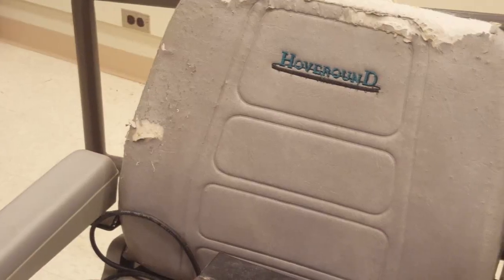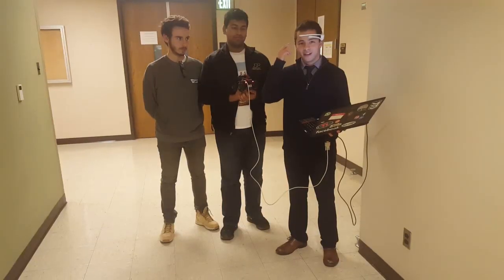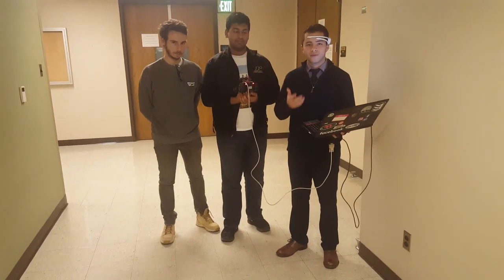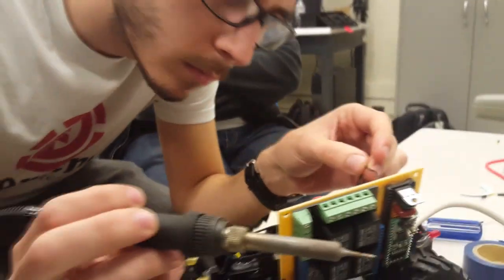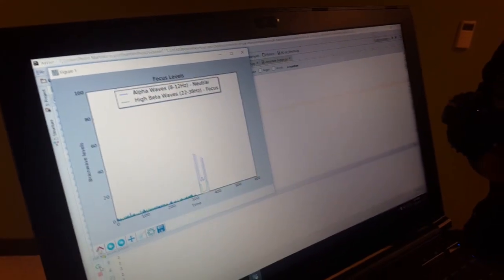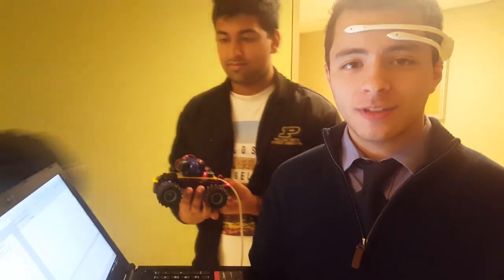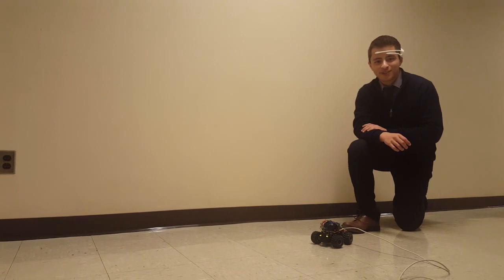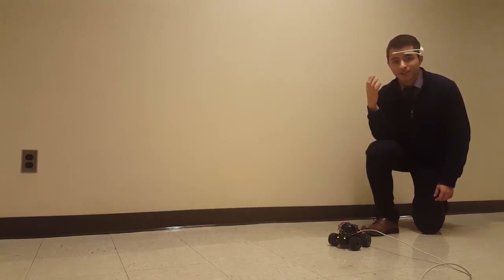EEG Headset to Electric Wheelchair Mini-Project - ECE362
Created using an Emotiv Insight headset, we were able to train a basic push command, use accelerometer data, and use facial movement detection data to control a small RC car.  Successful completion of this project required 3 nights without sleep.  The original plan was to interface with a full sized Hoveround electric wheelchair we bought on craigslist; unfortunately, we fried the circuit board of the chair's joystick a few hours before our project due date.  We pivoted and managed to redesign our hardware to accommodate a small RC car.  The Emotiv Insight was difficult to calibrate, so we had to create a python script to more accurately interpret the raw data coming from the headset.  Microcontroller used: HCS12.  The car also has some extra features, including an optical sensor on the wheel that functions through the pulse accumulator to measure speed.